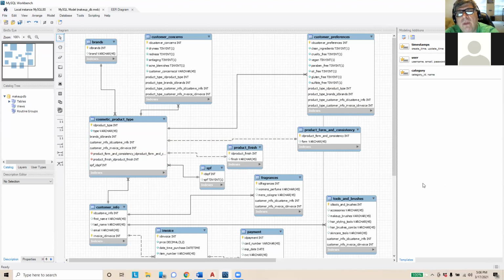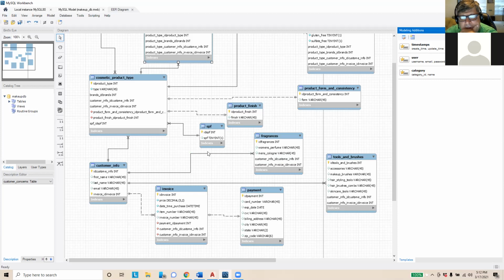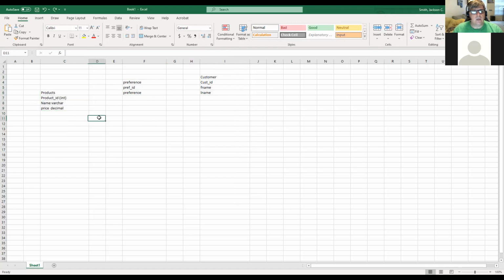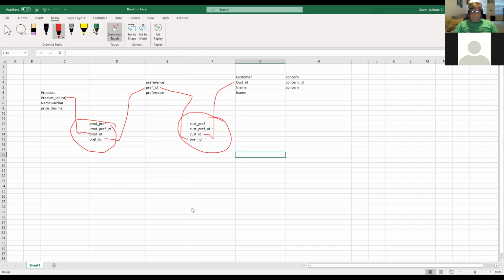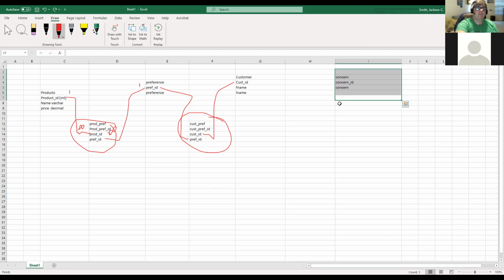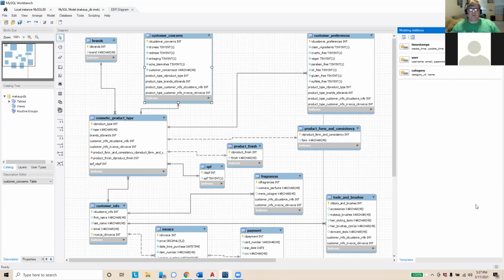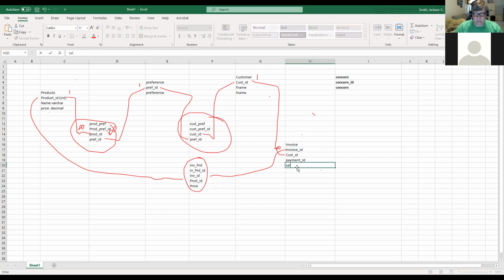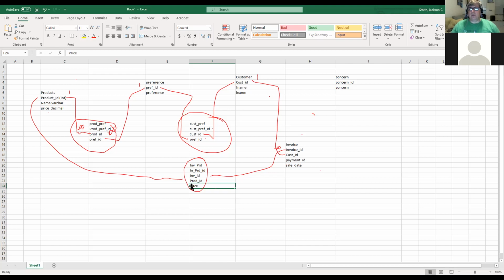week 11 CIT 225 winter